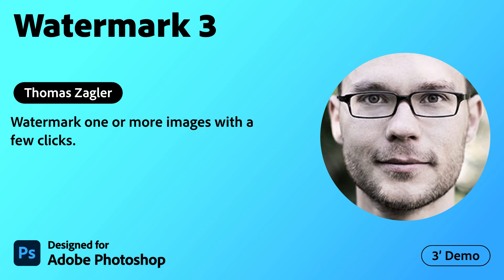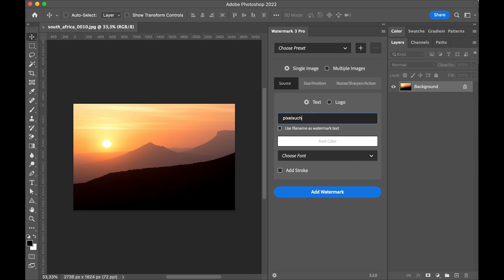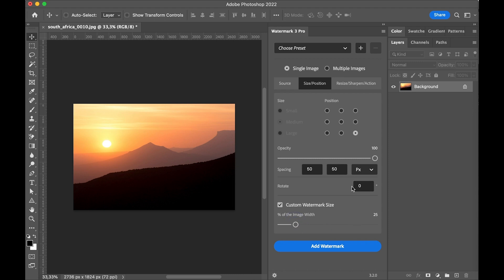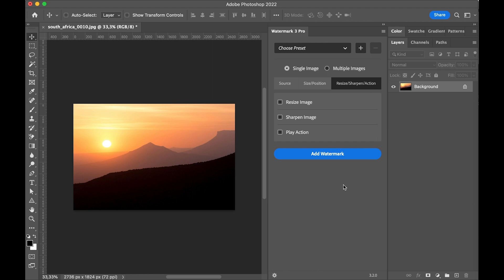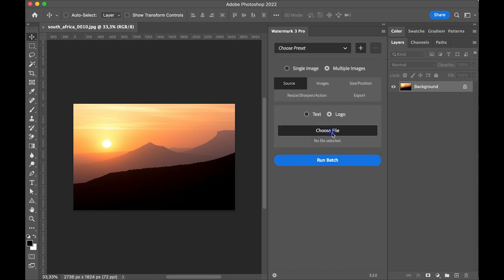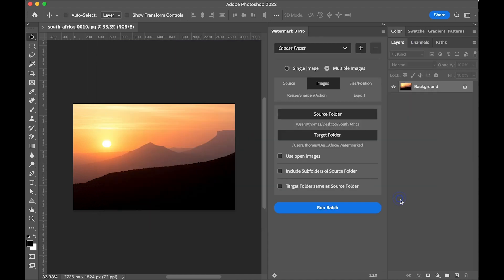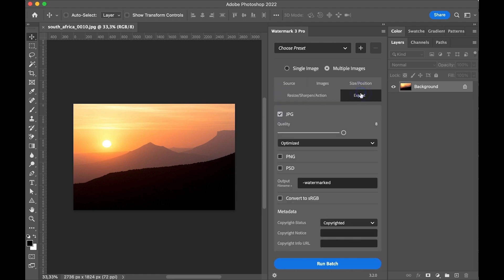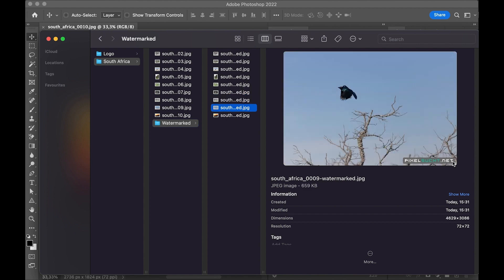Watermark 3 by Thomas Zagler | 3 Minute Demo | Adobe Creative Cloud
Watermark one or more images with a few clicks.